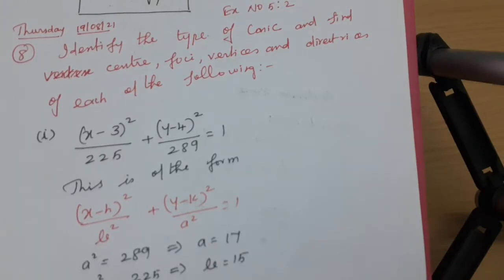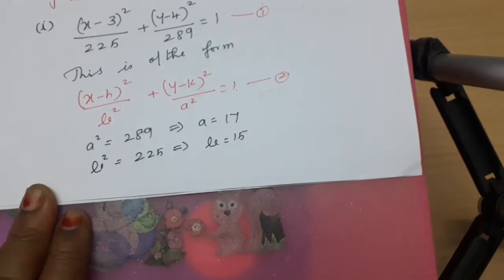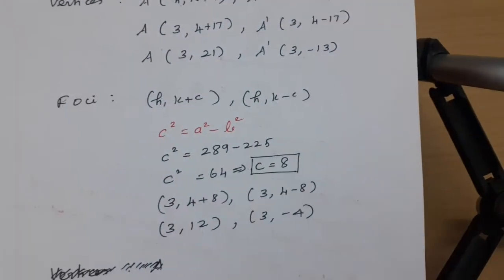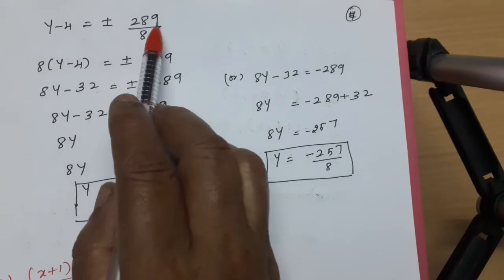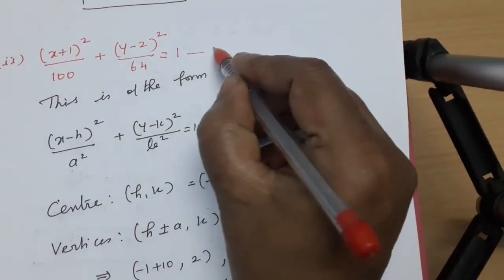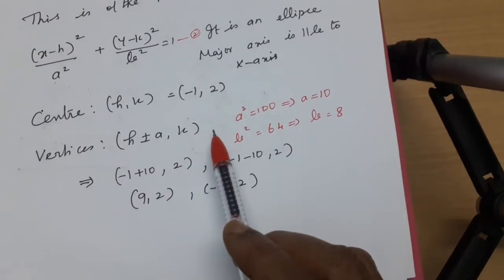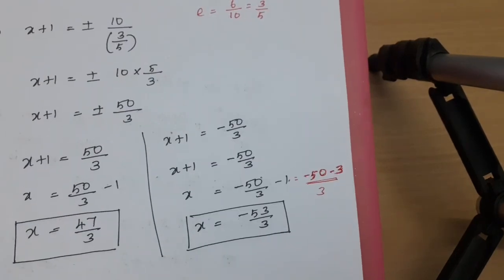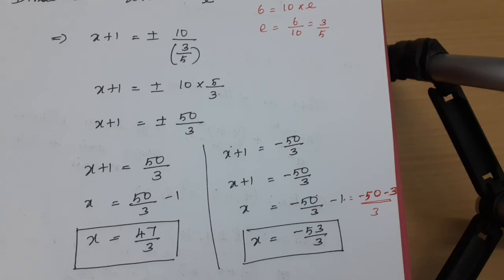12th maths Chapter 5 Ex 5.2 [Q.No 8 ( i ,ii)] video 67